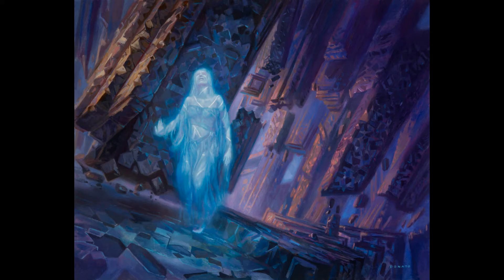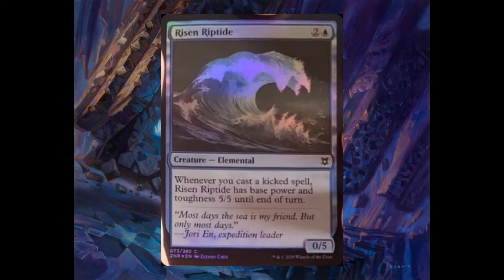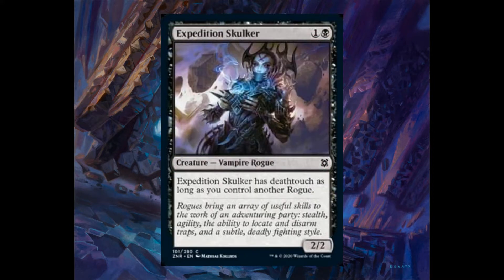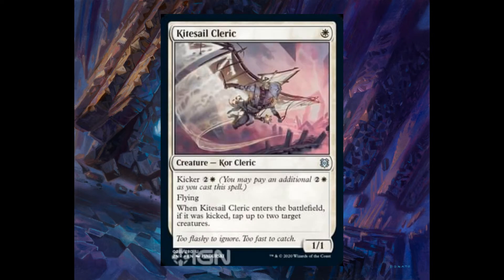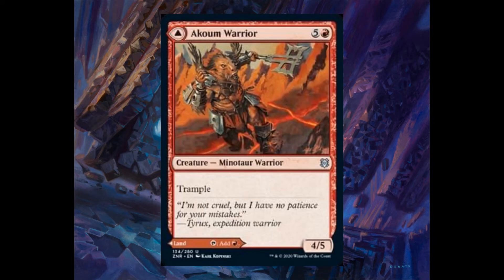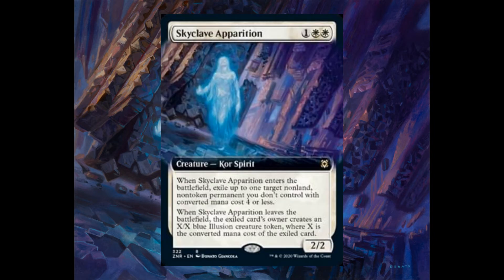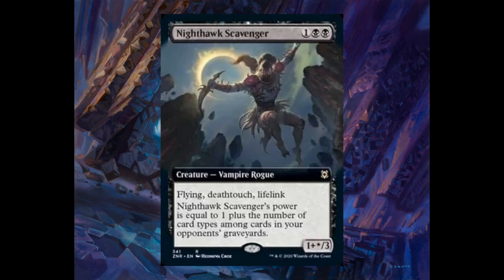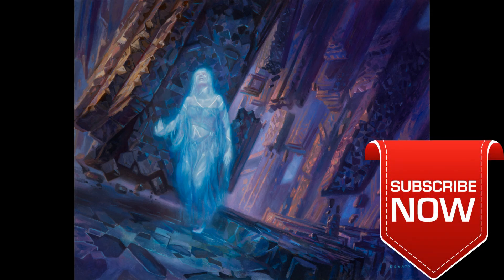Zendikar Rising Spoilers Day 2 - ASHAYA & BLACK TARMOGOYF